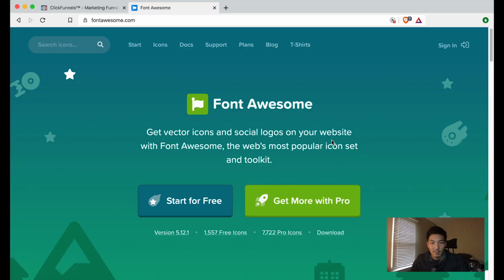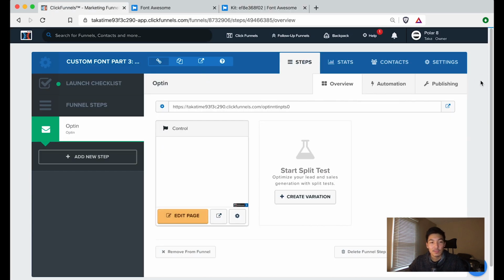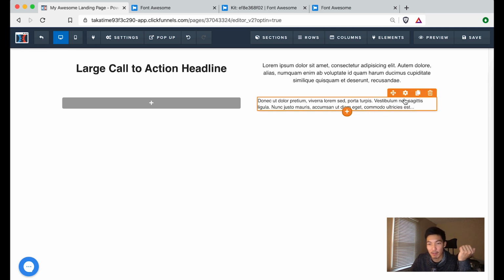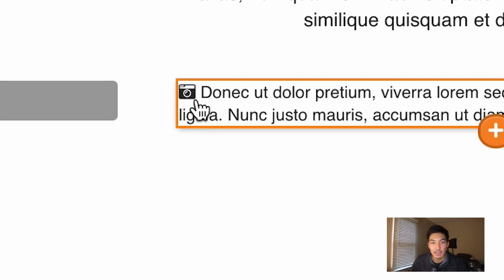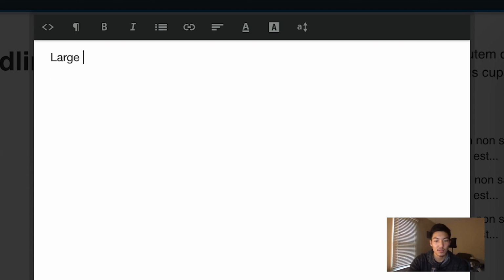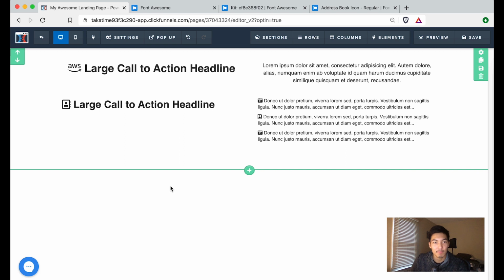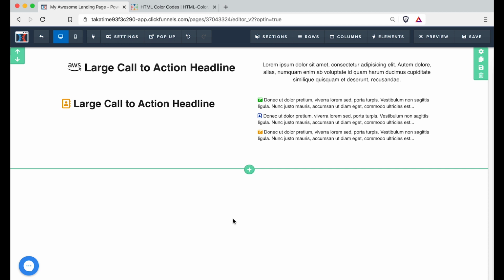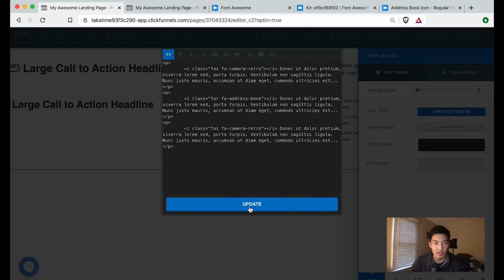More icons and emojis! Using FontAwesome [ClickFunnels Tutorial]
ClickFunnels Tutorials for all level! In this tutorial, we cover how to add custom fonts that are not included in the ClickFunnels Editor. This video covers how FontAwesome can be integrated into your pages.

*Apologies for the weird audio levels at some points and the fan noise. I'm still figuring out my audio setup. :(

Time Stamps:
Intro 0:00
Font Awesome 0:32
Setup Font Awesome 0:41
(Existing Font Awesome members start here) 1:28
Get the kit code from Font Awesome 1:45
ClickFunnels Settings page for Head Tracking Code 2:26
Adding a Text Block in CF editor 3:14
Changing Font Awesome icon size 7:35
Changing Font Awesome icon color 8:35
Other Font Awesome tricks for the CF editor 9:47

Cheatcode:

Heading:
.hsSize3 {
  font-family: 'Caladea', serif;
  font-weight:700;
  font-style:Regular;

Paragraph/Body:
.hsSize1 {
  font-family: 'Caladea', serif;
  font-weight:400;

Sub-Heading:
.hsSize2 {
  font-family: 'Caladea', serif;
  font-weight:700;

Navigation:
[selector ID] li {
  font-family: 'Caladea', serif;
  font-weight:700;
  font-style:Regular;

Button:
.elButtonMain {
  font-family: 'Caladea', serif;
  font-weight:700

Bold:
b {
  font-family: 'Caladea', serif;
  font-weight:700